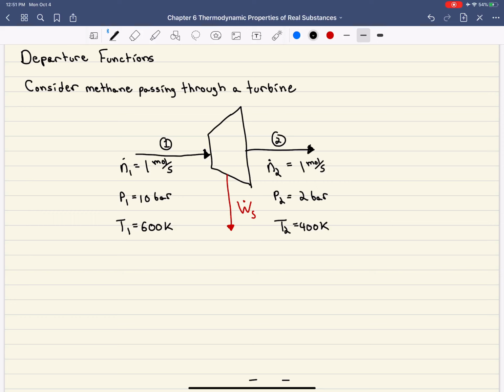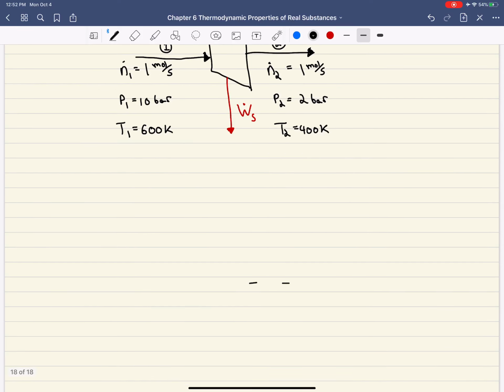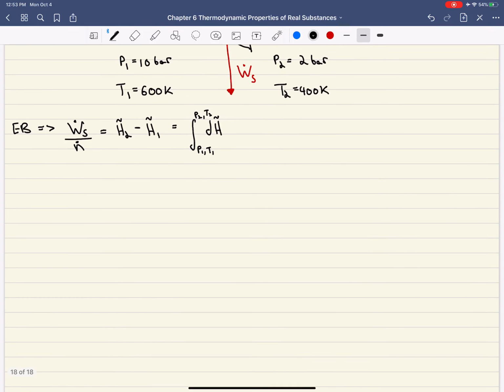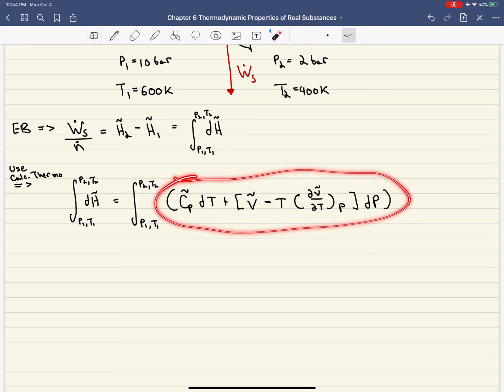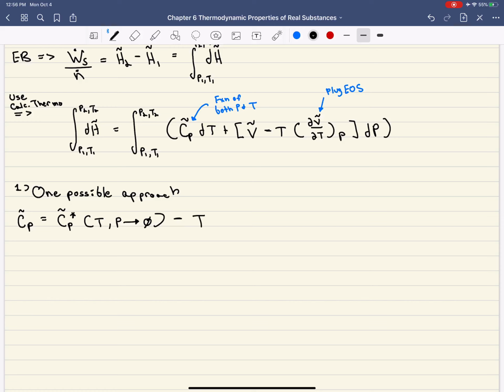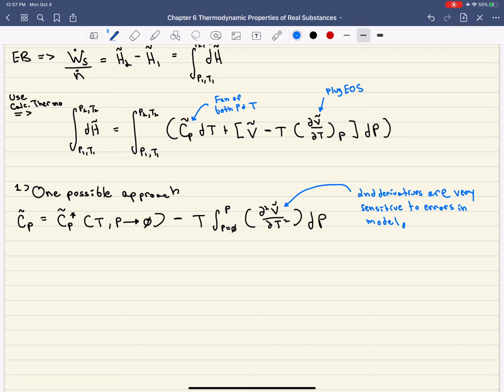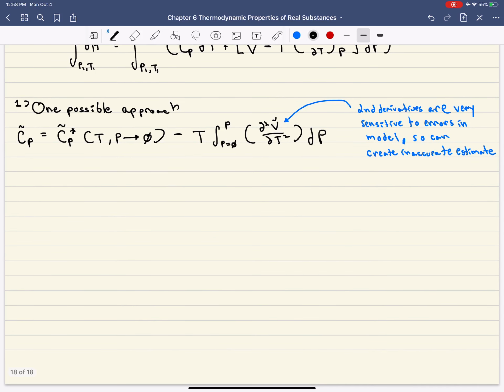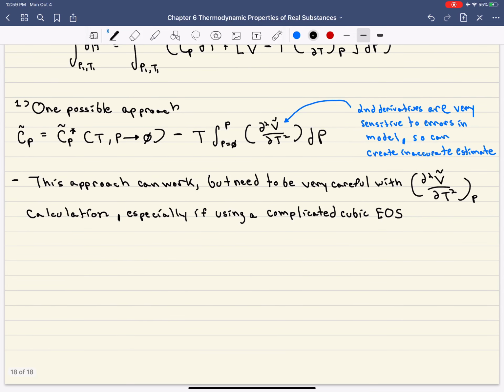61 Departure Functions I